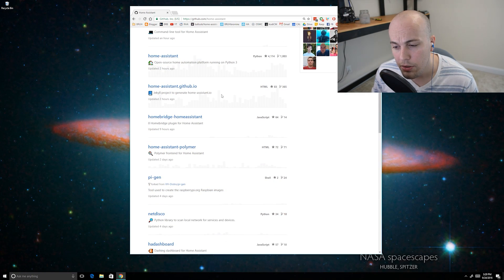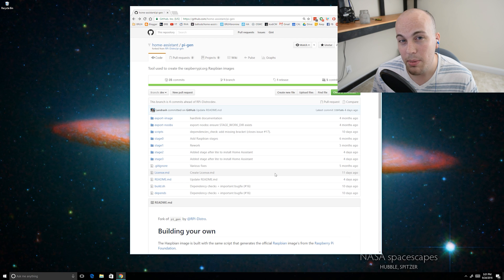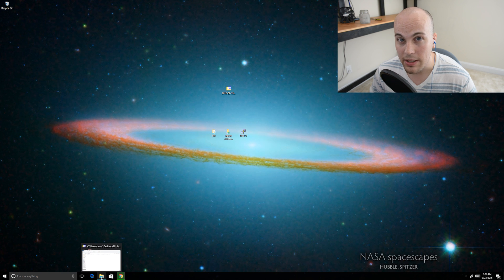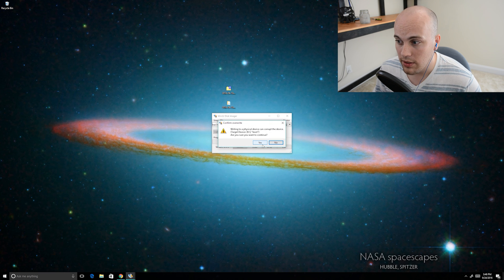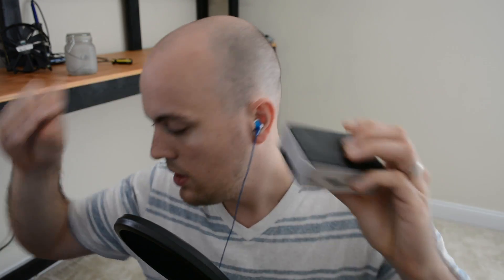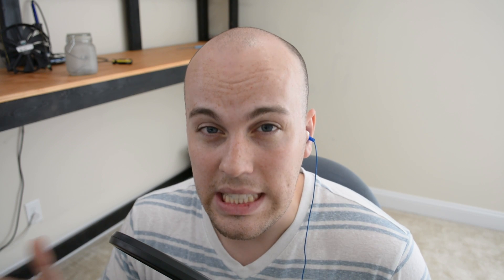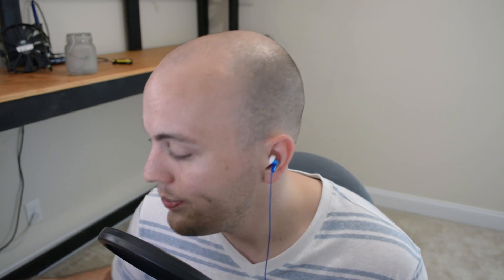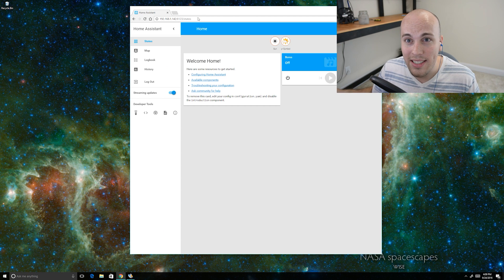How to Install Home Assistant on a Raspberry Pi Using HASSbian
It's here!

So excited to finally see Home Assistant release an official disk image based on Raspbian Jessie Lite! In this video, I'll be covering how to get started with it. This is now the easiest way to get started with Home Assistant on a Raspberry Pi. Check out the awesome Home Assistant resources linked below as well.

Much more to come soon!

Cheers,
Ben

-- Enabling Mosquitto -- from Adi Foto

Mqtt is installed (mosquitto) via Hassbian, but is not activated.
To activate it, use the following commands via SSH.
To activated/start with  - sudo systemctl start mosquitto
To run on boot - systemctl enable mosquitto

---Favorite Parts---

---Resources---